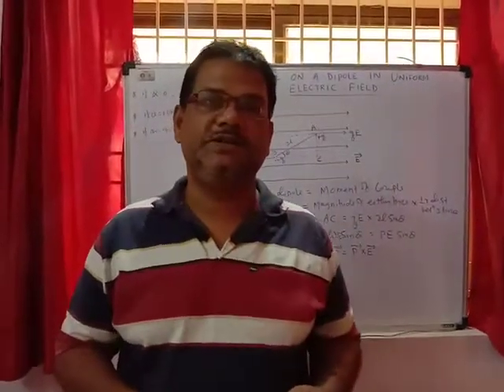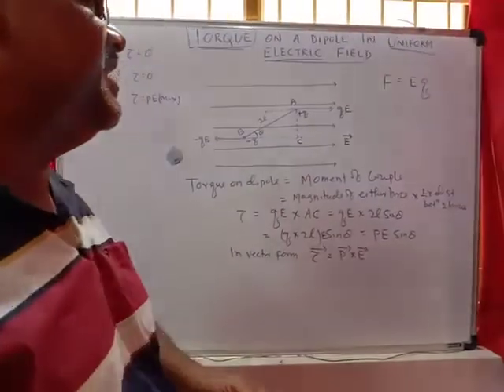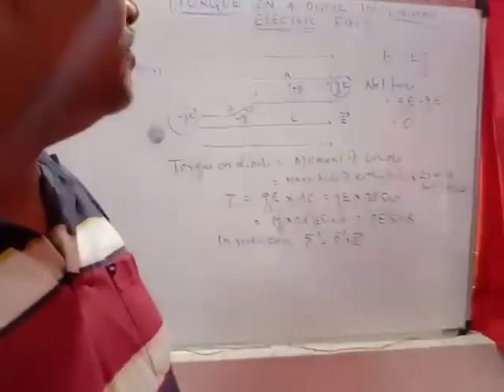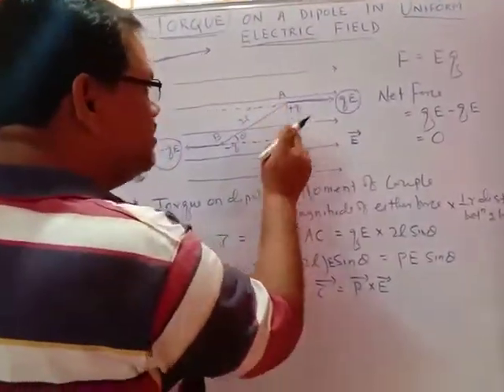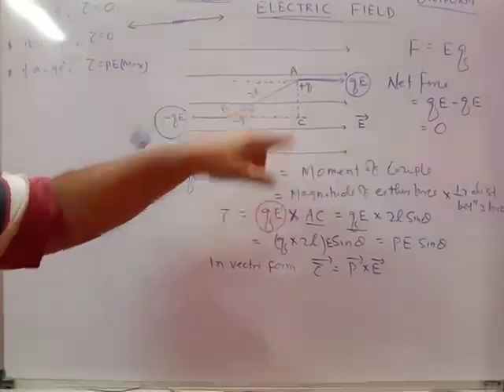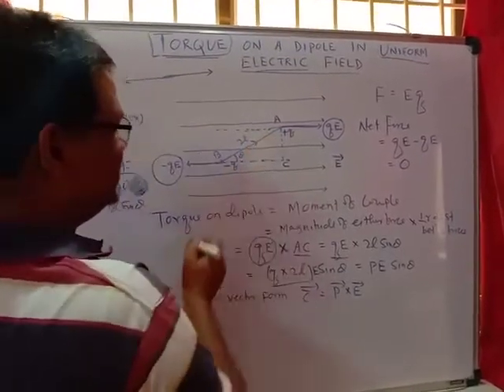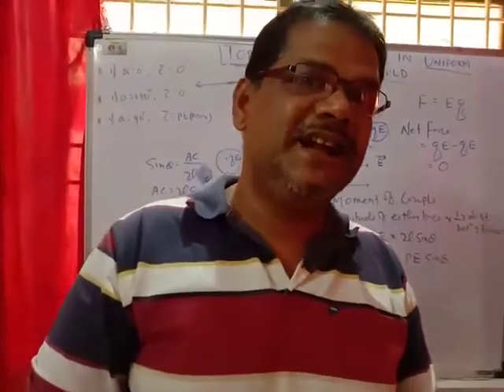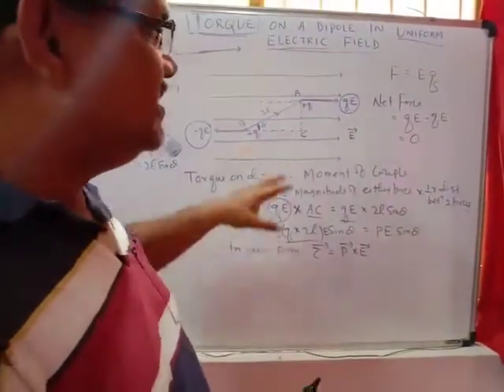Torque on a dipole in uniform electric field | CLASS 12 PHYSICS | chapter 1